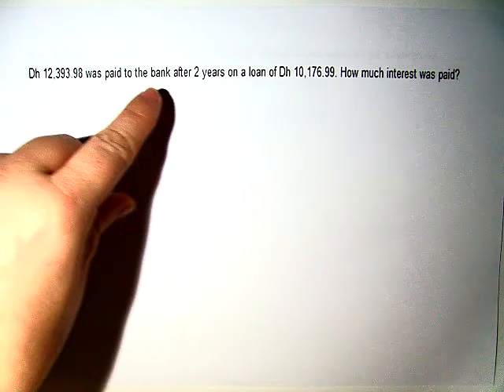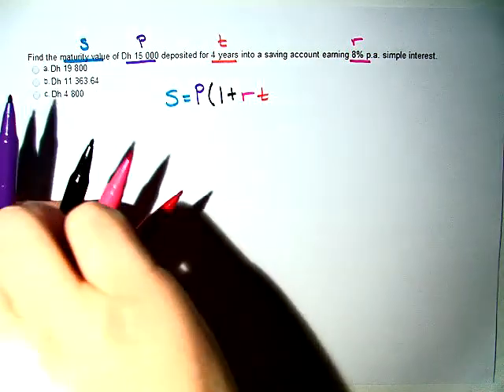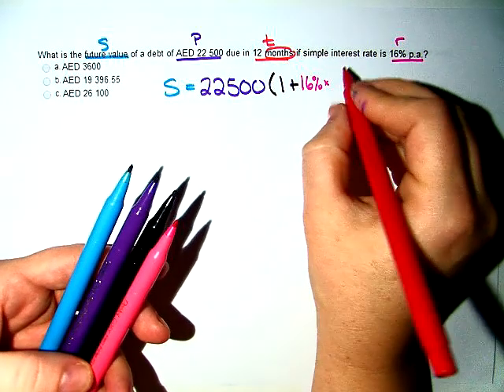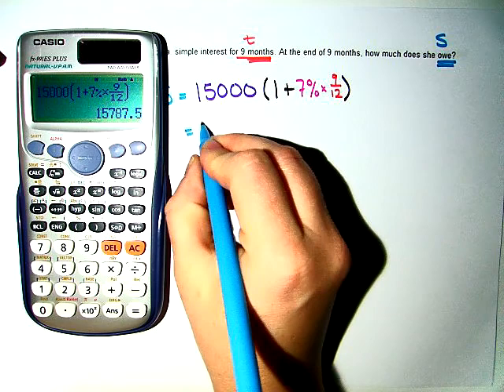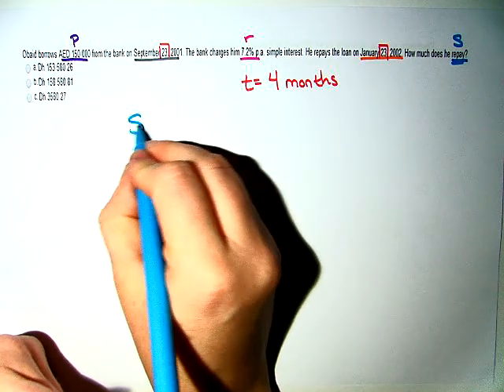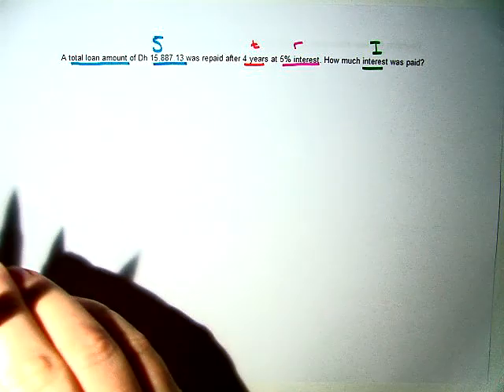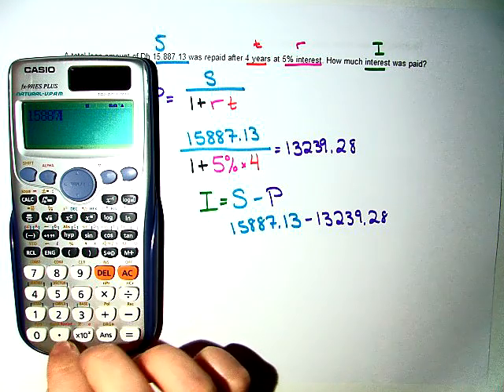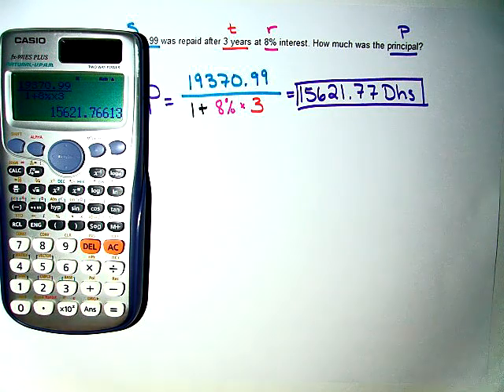Unit 2 - Simple Interest Maturity Value